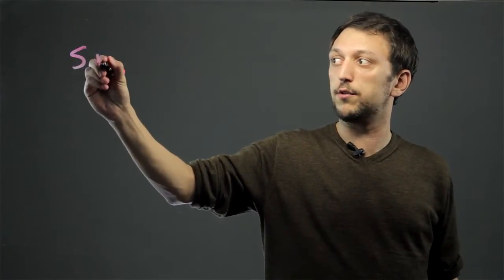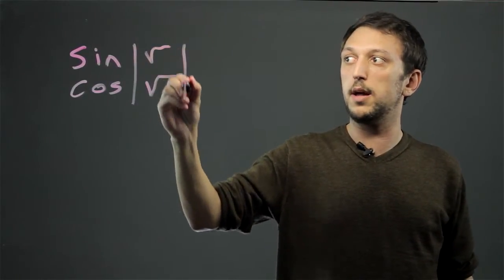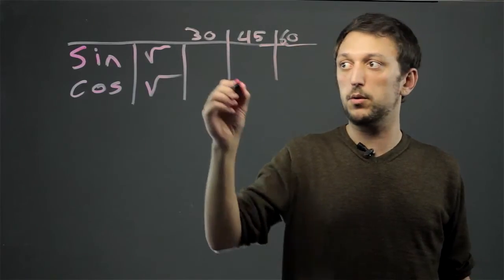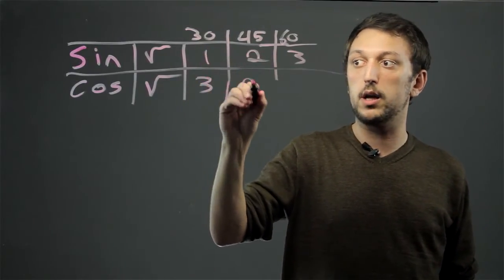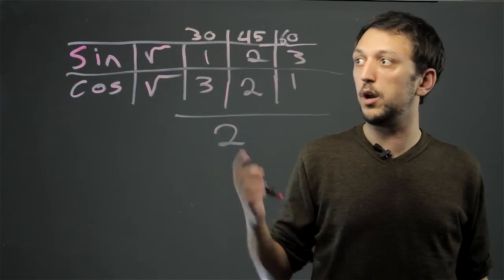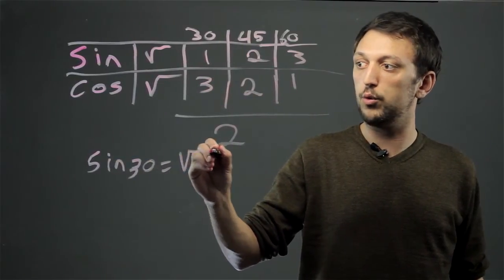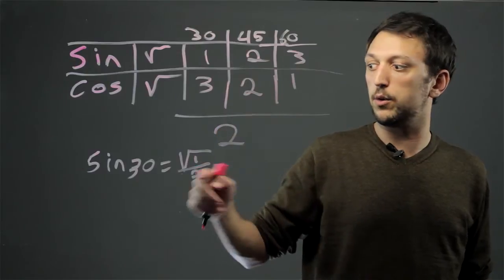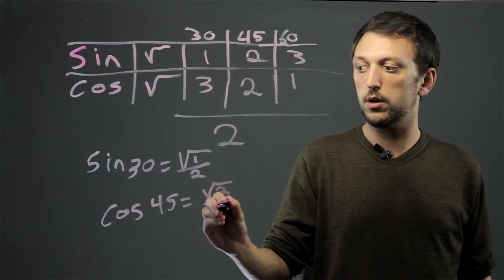How to Remember Trigonometric Values of Reference Angles : Tools for Math Success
Remembering trigonometric values of reference angles is perhaps best done with a mnemonic device. Remember trigonometric values of reference angles with help from an experienced high school math tutor in this free video clip.